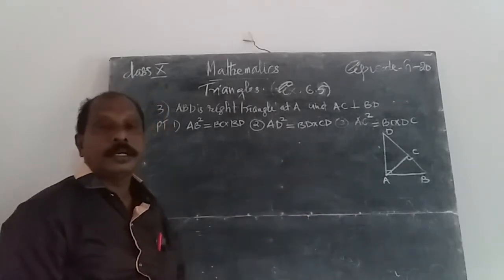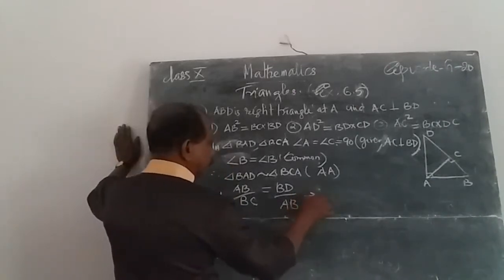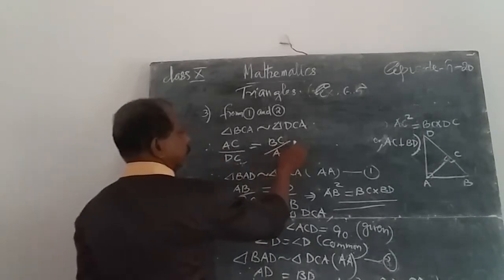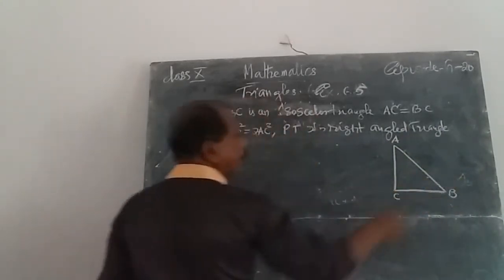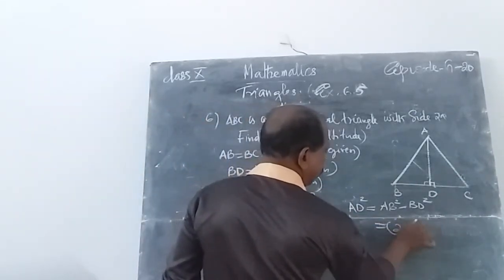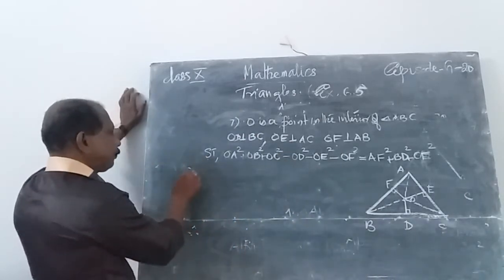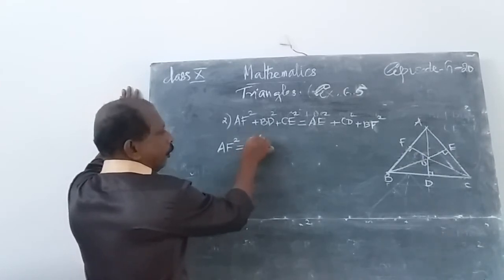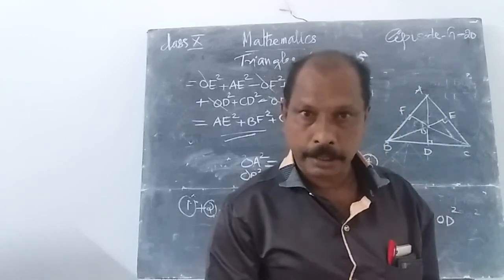HMCS CLASS X MATHS EPISODE G 20